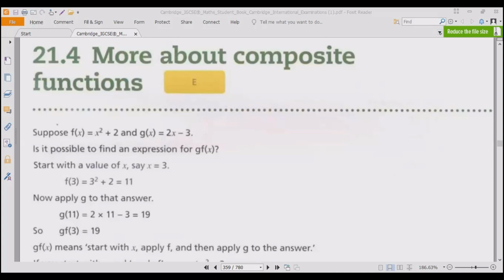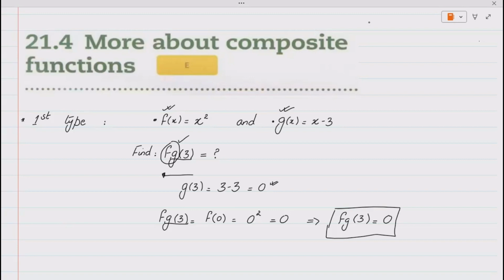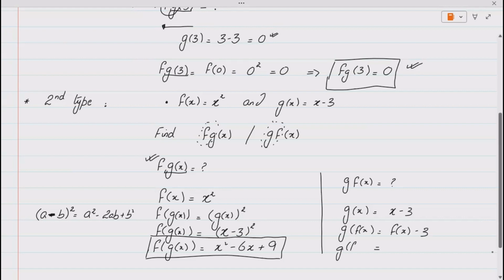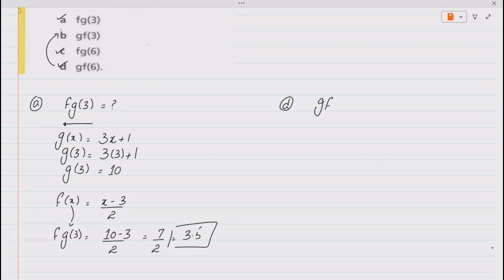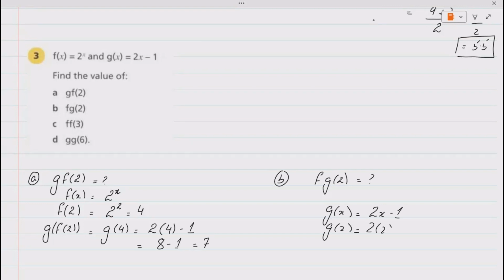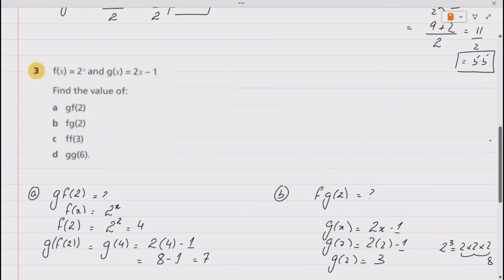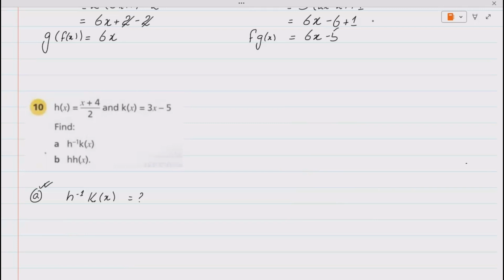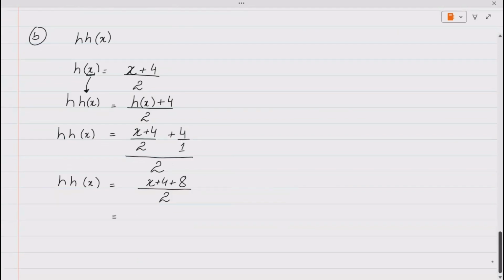Advanced questions for O-level Exam related to composite functions | Important questions for Exam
This video explains the advanced concepts related to composition of functions which includes self composition, composition of function with its inverse and much more.

In the video, we'll cover the advanced questions that may appear on the O level exam concerning the topic of composition of functions. We'll solve and practice various question formats relevant to the paper and for this we follow exercise 21D in the Collins Cambridge book.